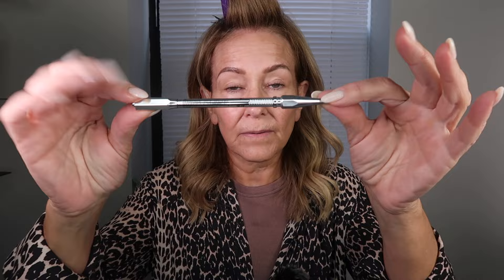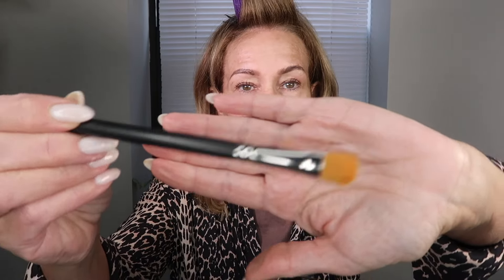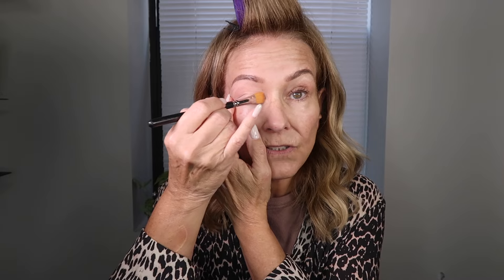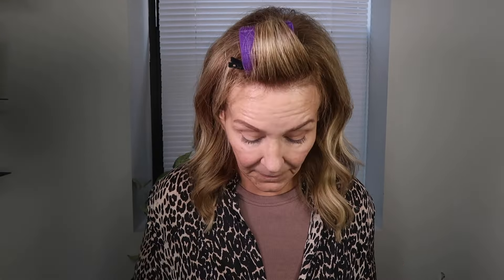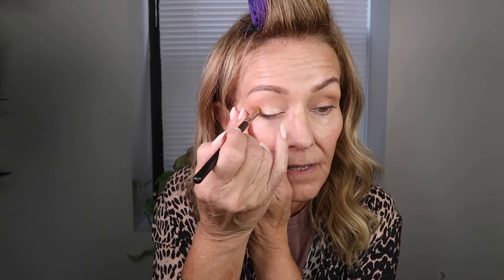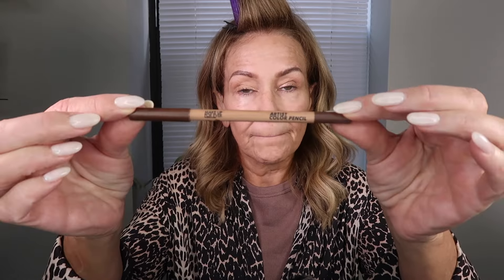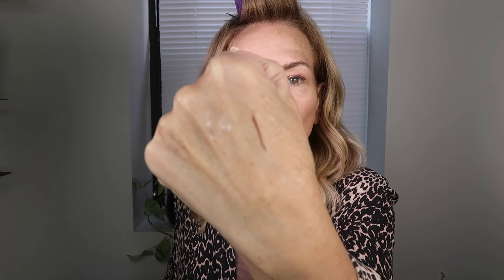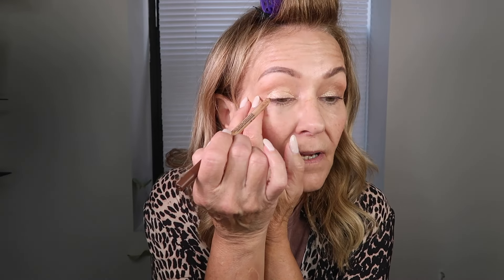🦃 Natural Makeup for Mature Women: Flawless & Festive Look Jewelry & Some of My Most Loved Makeup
Welcome to my holiday makeup tutorial! 🎁 Today, I'm sharing one of my favorite festive looks, perfect for mature skin.

Elevate Your Everyday with Ana Luisa! for an airbrushed finish. 💄👑

Here’s a step-by-step guide to the products I used and tips for achieving this flawless holiday look:

 💎 Prep & Prime: The Foundation for Flawless Skin

- Velcro Roller: To keep hair out of the way while you apply makeup.

- Elf Poreless Putty Primer: ($10) Smooths and blurs for a flawless base.

 Brows & Eyes: Bring the Sparkle

- Benefit Precisely My Brow Pencil (3.5): ($25) Fills in brows with precision.

- MAC Paint Pot in Painterly: ($26) Creates a smooth canvas for eyeshadow.

- ABH Soft Glam Mini Palette: ($29) Perfect neutral tones for mature eyes.

- MAC Fix+ Setting Spray: ($31) Intensifies shimmer for a holiday glow.

- Makeup Forever Eye Pencil in Limitless Brown (608): ($24) Defines the lash line beautifully.

 Flawless Face: Radiance That Lasts
- Giorgio Armani Luminous Silk Foundation (5.1): ($69) Lightweight, skin-like finish.
- Lancôme Teint Idole Ultra Wear Concealer (220C): ($33) Brightens under the eyes seamlessly.

- Hourglass Nude Bronze Light Bronzer: ($56) Adds a natural warmth.

- Hourglass Elephant Palette (6 Pan): ($85) Multi-use palette for blush, highlight, and contour.

 🌟 The Finishing Touches
- Morphe Prep & Set Spray with Ceramides: ($16) Locks in makeup for all-day wear.

- Surratt Eyelash Curler: ($35) Lifts lashes effortlessly.

- Jones Road Mascara in Pitch Black: ($26) Adds dramatic volume.

- MAC Lipstick in Crème in My Coffee (Satin): ($21) A flattering holiday nude.

- Makeup Forever Lip Pencil in Wherever Walnut: ($23) Defines lips perfectly.

🎉 Complete the Look
Pair this makeup with sparkling Ana Luisa jewelry to elevate your holiday glam. 🌟✨

Nira Lazer:
Nira Skincare Bundle